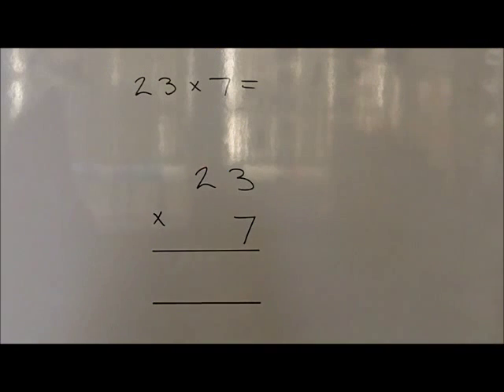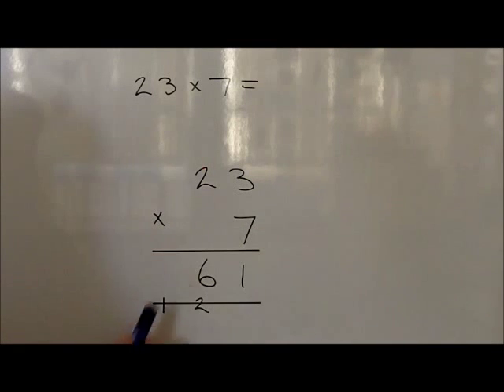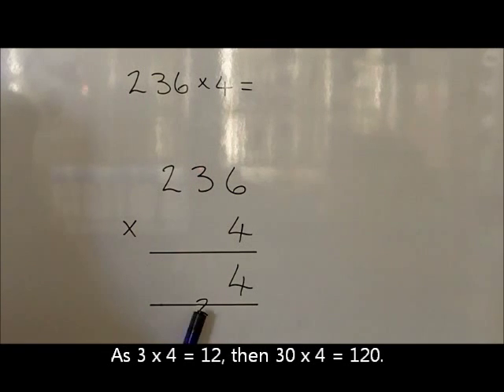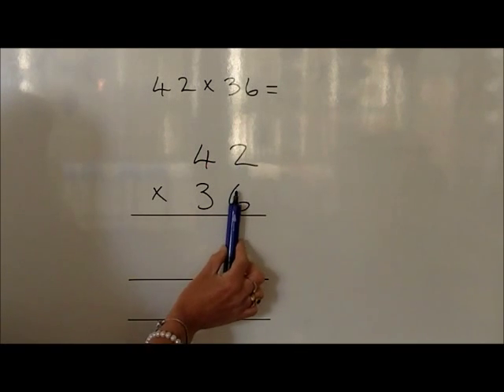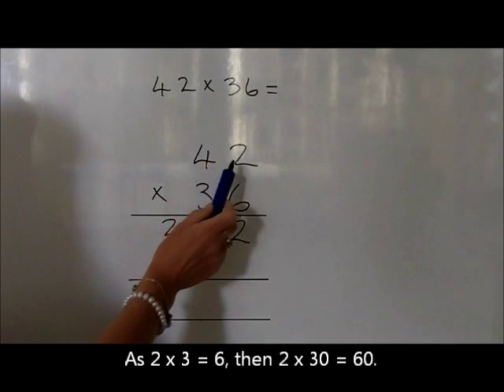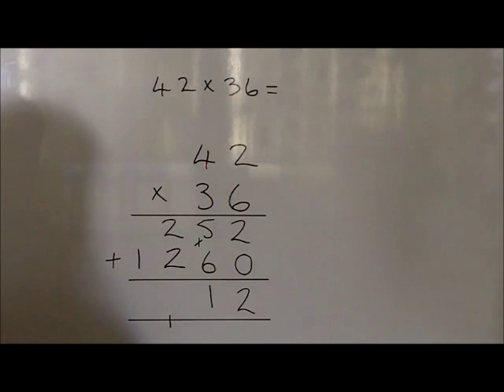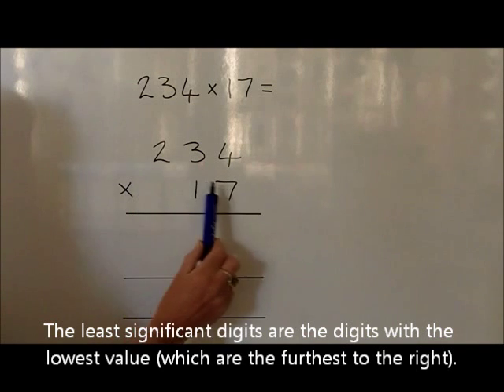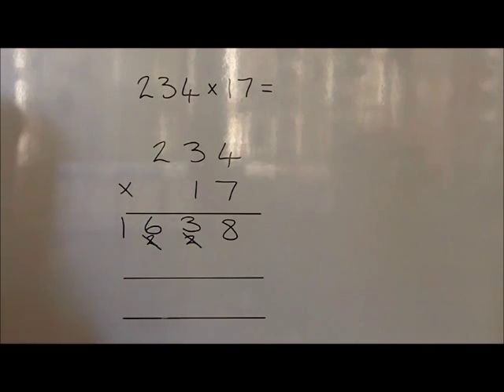Short Multiplication Years 5 to 6